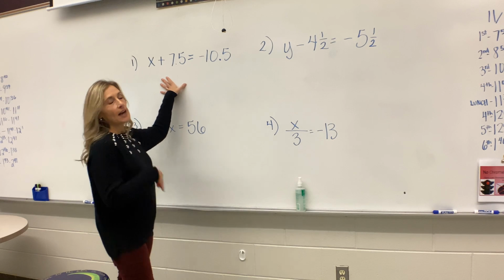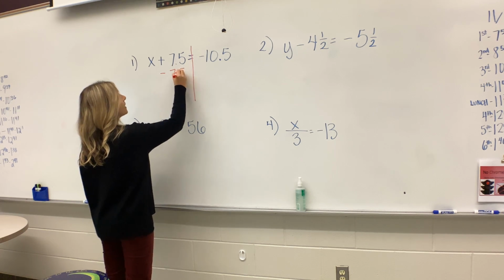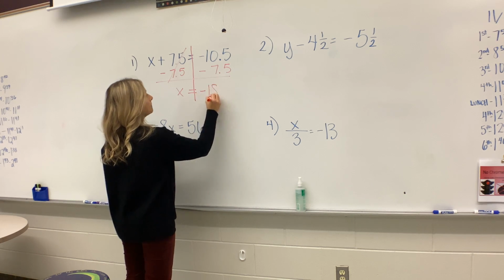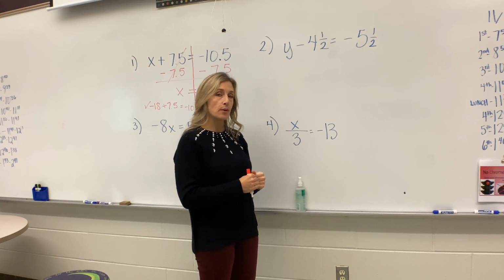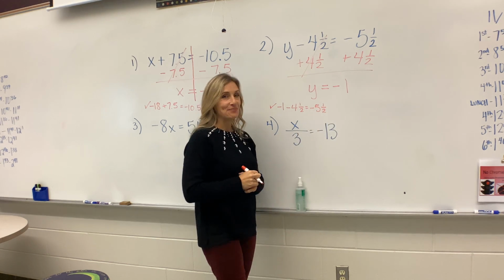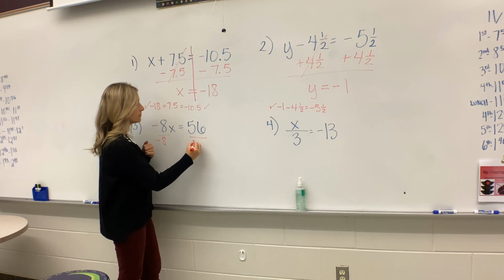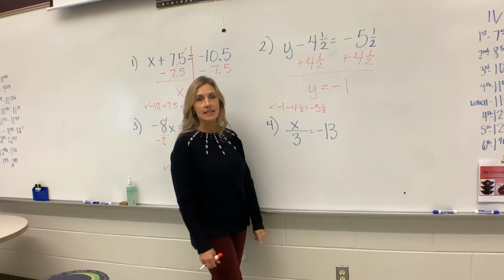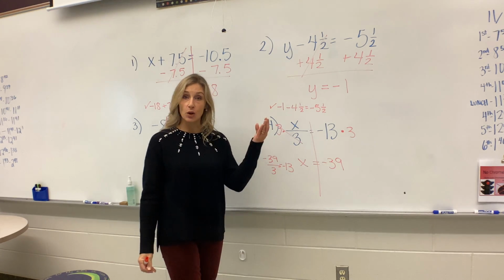3.3/3.4 One Step Equations